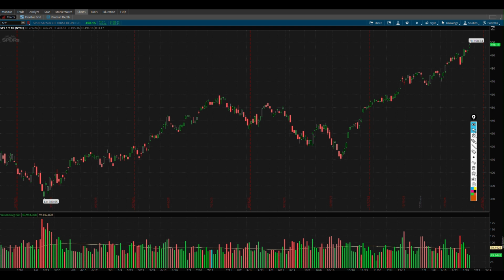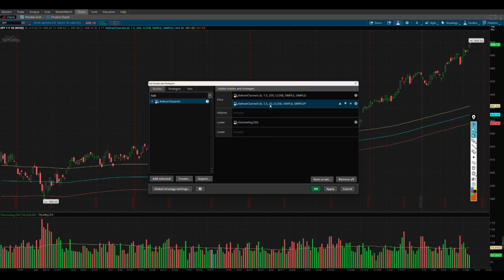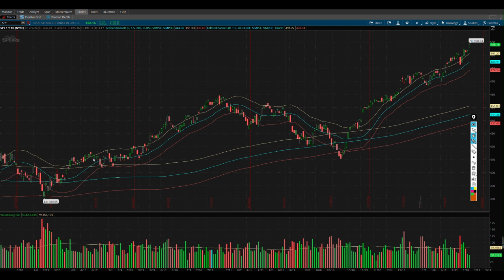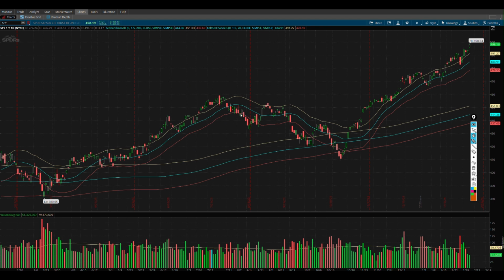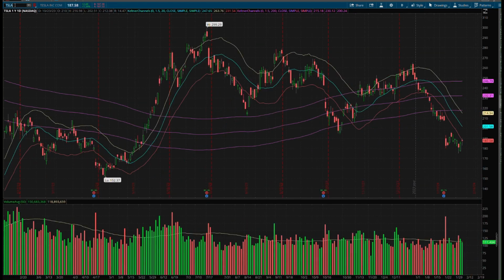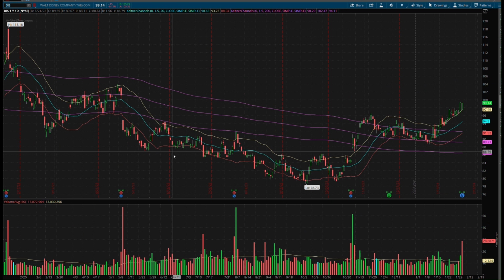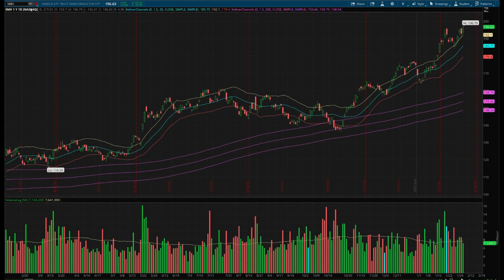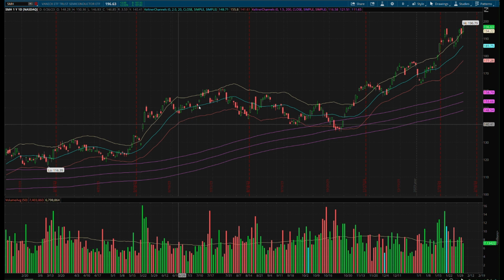One indictor Swing trade